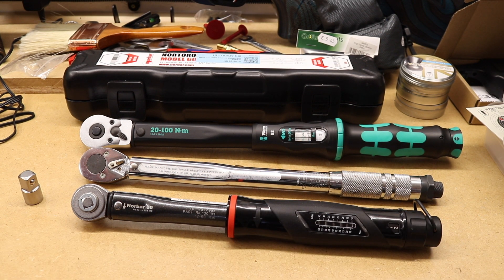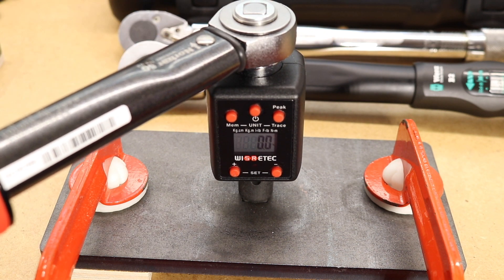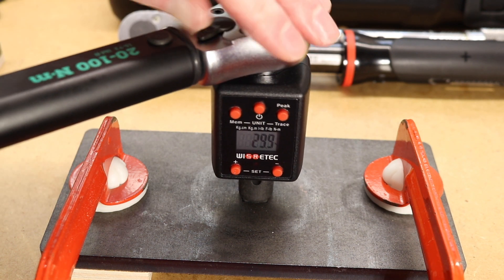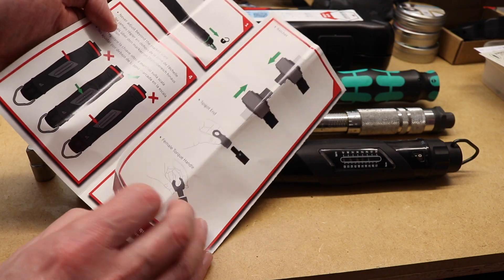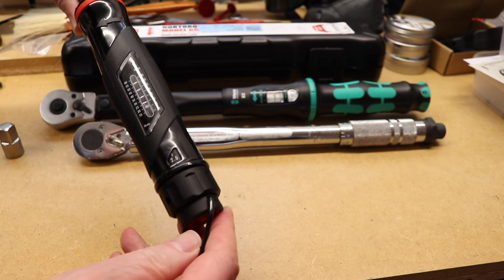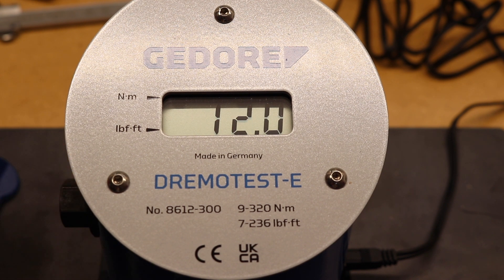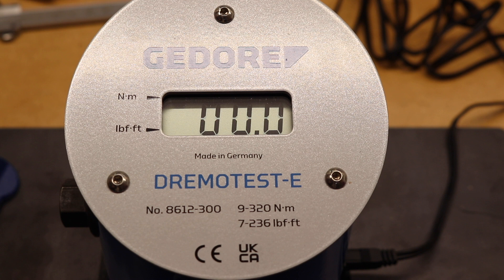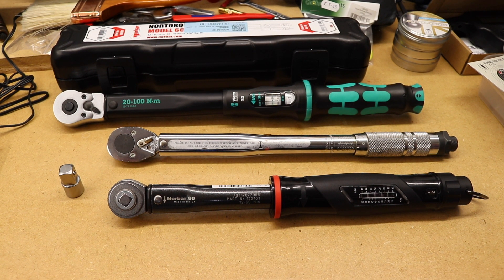Norbar 60Nm 3/8" Drive Torque Wrench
Testing the Norbar 60Nm torque wrench on the Dremotest-E and comparing it to the Laser and Wera 3/8 drive torque wrenches.